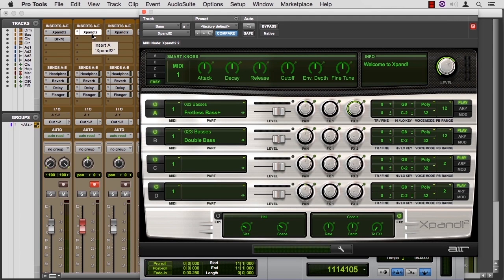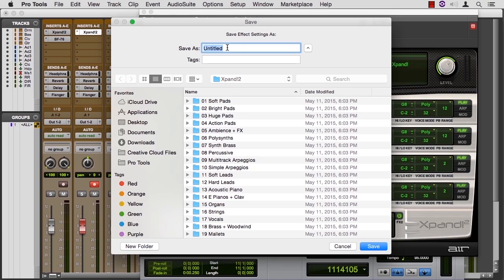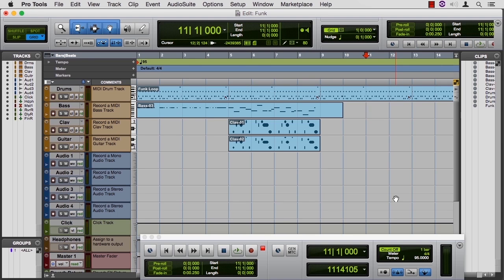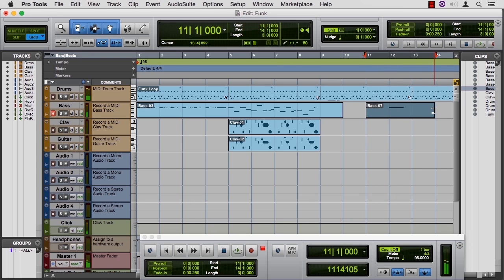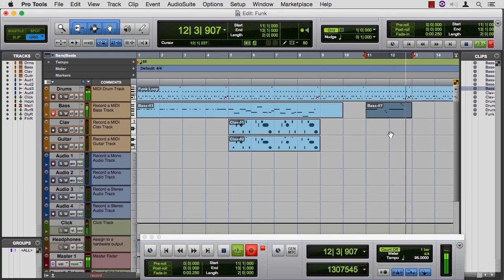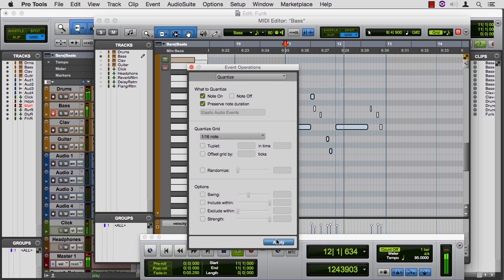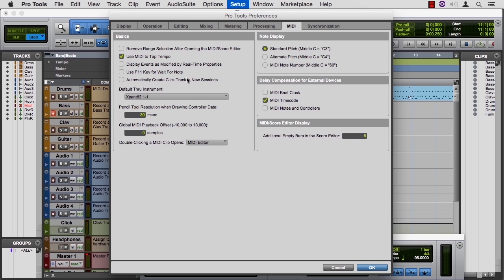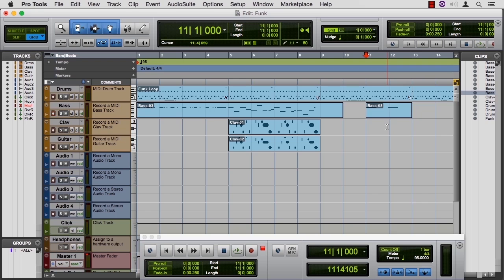Learning ProTools 12 07 05 MIDI Merge And Wait For Note